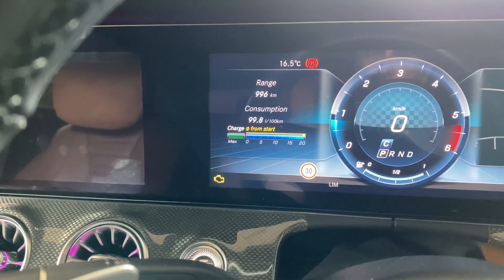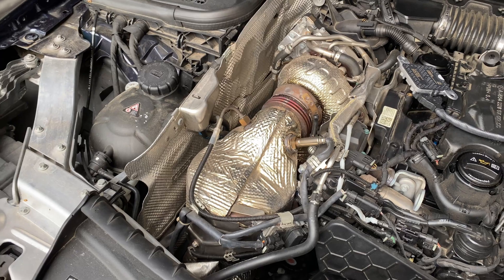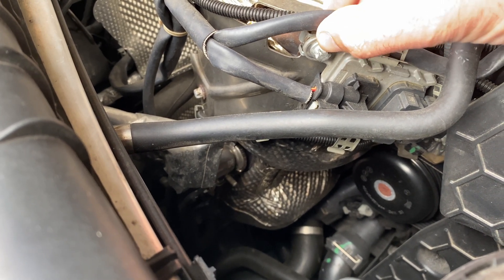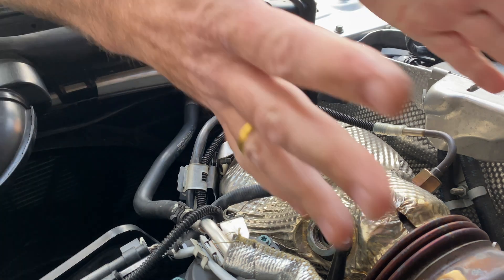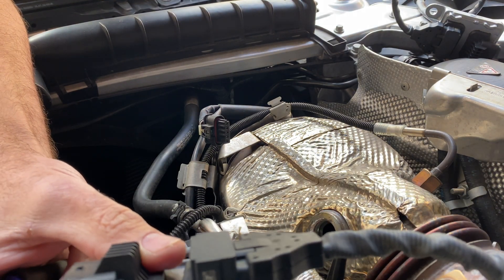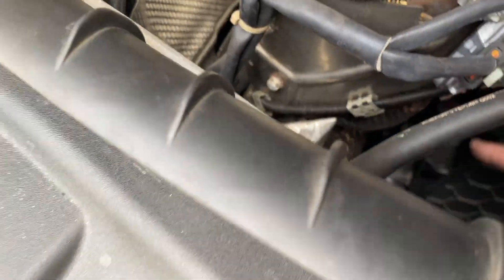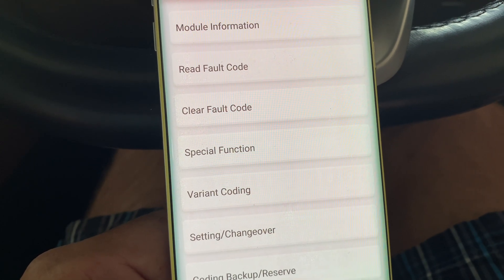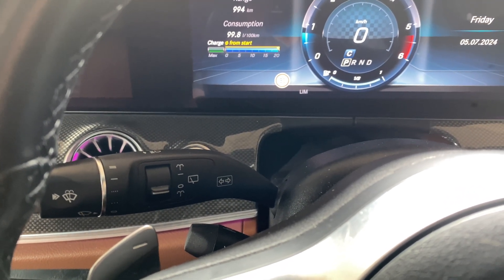Mercedes 220d (OM654) Diesel NOx sensor replacement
In this video we take you through the step by step process to replace both NOx sensors (Bank 1 and Bank 2) in the OM 654 220d engine.  In this case installed in a W213, but equally applicable to all applications.

These parts cover more than just this engine so do cross reference against your own part numbers. At the time of video release, these parts bought together retail around €500 for both or about €300 if bought separately. Branded as Mercedes (Continental) but from Third Party sellers not Mercedes (remember that those Mercedes cardboard part boxes as 50% to the price…)